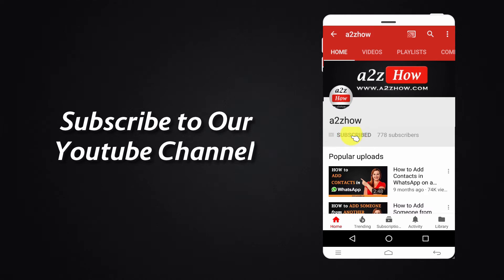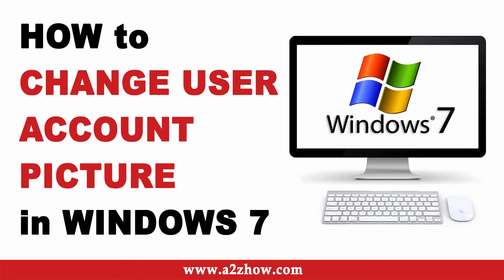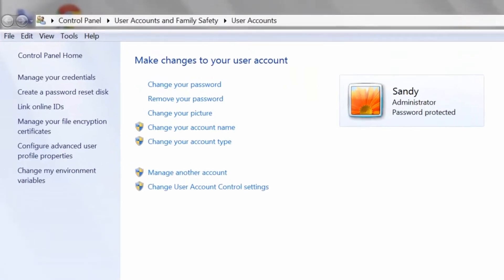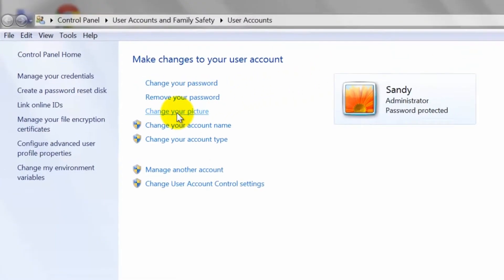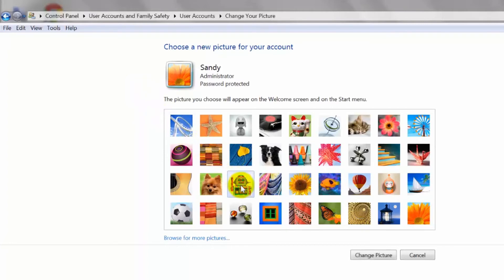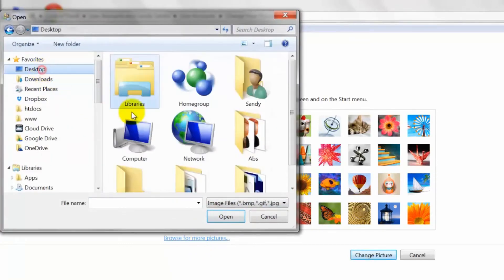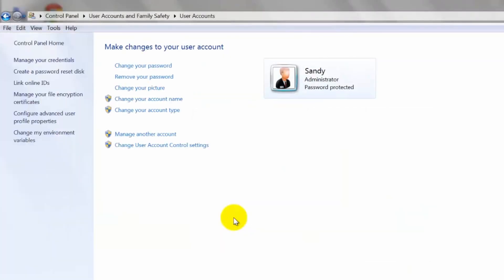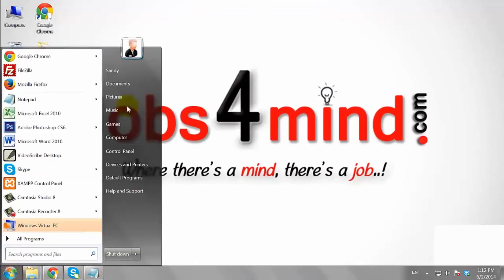How to Change Your User Account Picture on Windows 7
How Do I Change My User Account Picture on Windows 7?
1. Click on the Start Button.
2. Click on the Current Profile Picture.
3. You Can Find It at the Top of the Main Menu.
4. Select the "Change Your Picture" Option From the List.
5. Click on the New Image You Want.
6. You Can Also Browse Your Computer for a Custom Image.
7. Locate the New Image on Your Computer and Click Open.
8. You Are Done. As You Can See Your User Account Picture Has Been Changed.
This is How You Can Change User Account Picture on Windows 7